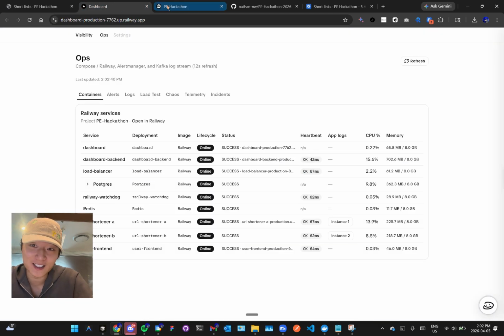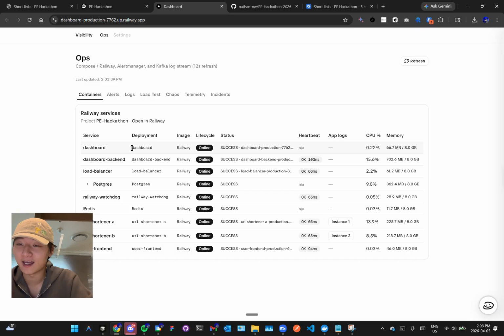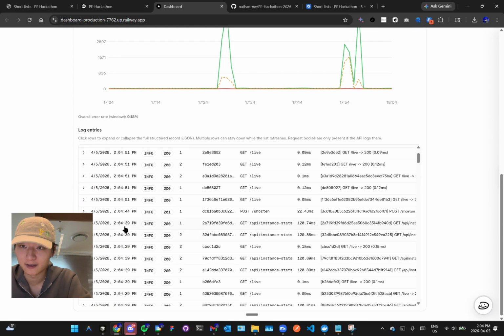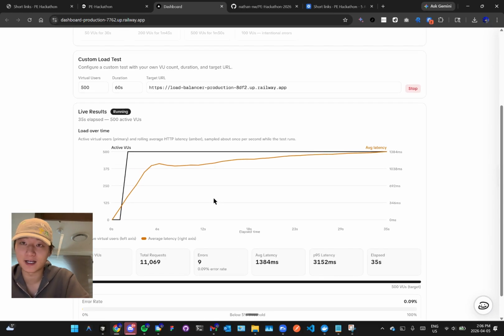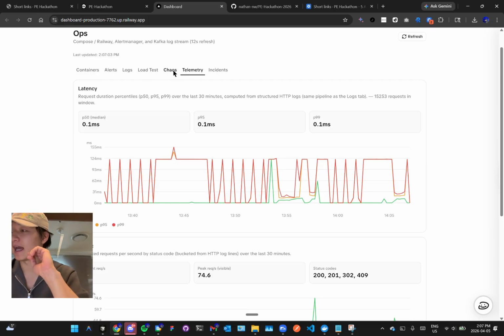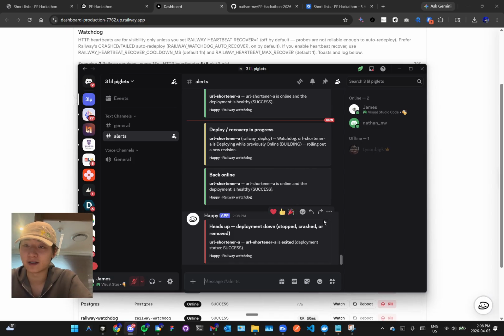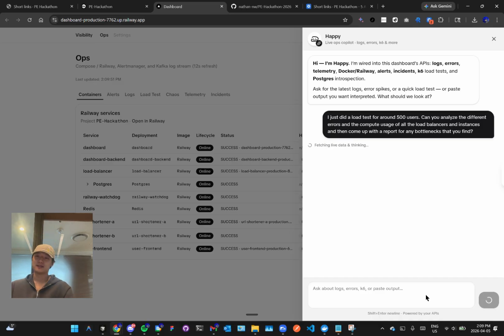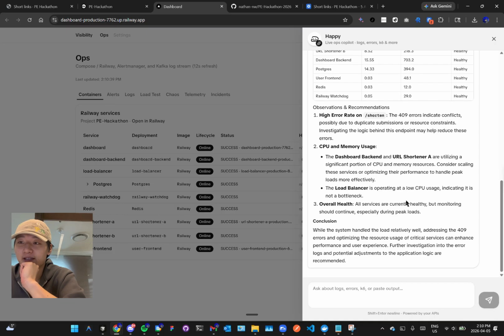Brief | MLH PE Hackathon DETAILED